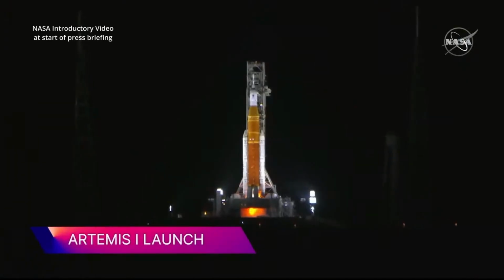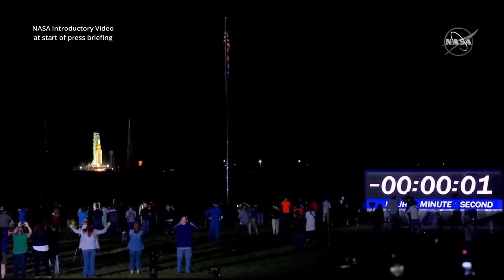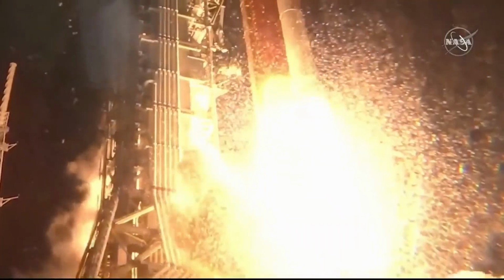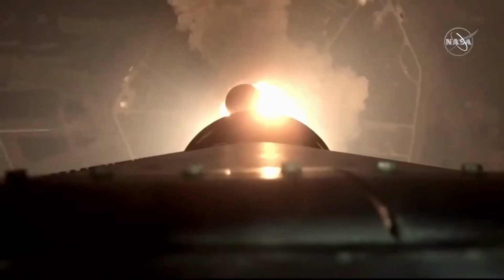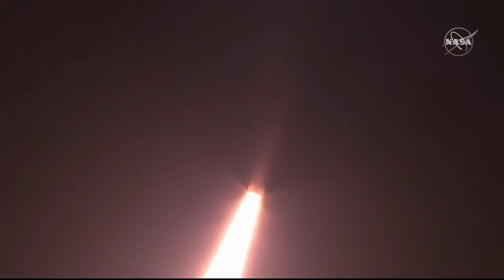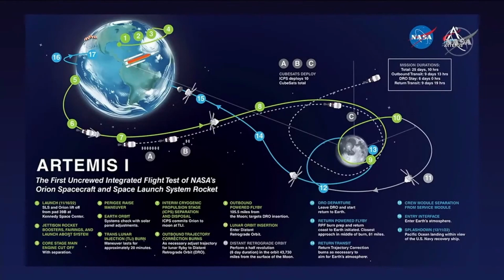NASA Discusses Status of Orion at Halfway Point of Artemis 1 Moon Mission - Detailed Information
This is a time-saving presentation of highlights from the Monday, November 28th NASA management press briefing on the status of the Orion spacecraft on its first mission, which is operating well. It includes details about onboard systems, waiver decisions which have added new test objectives, and upcoming plans as the vehicle completes its lunar orbital mission and heads for the all-important Earth entry and splashdown.

MUSIC CREDIT